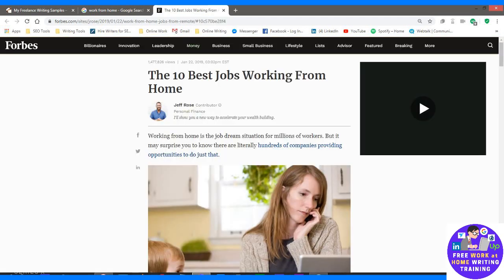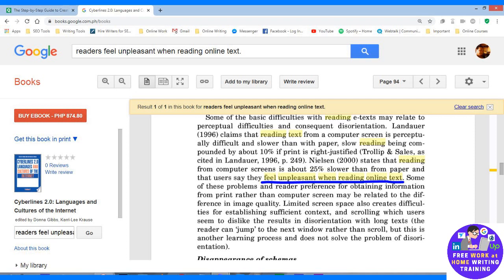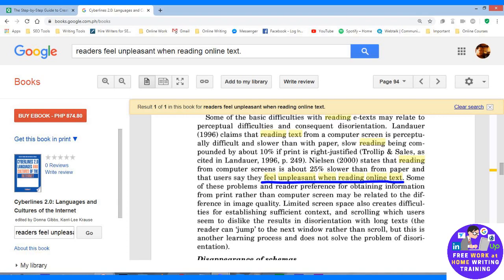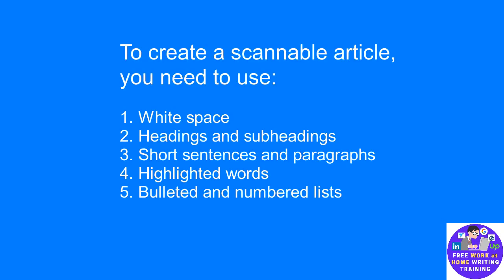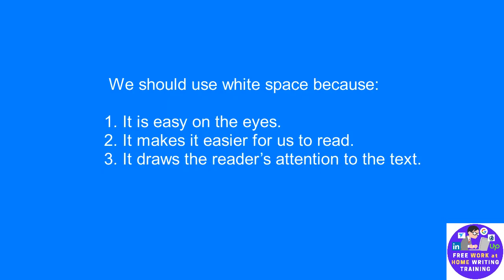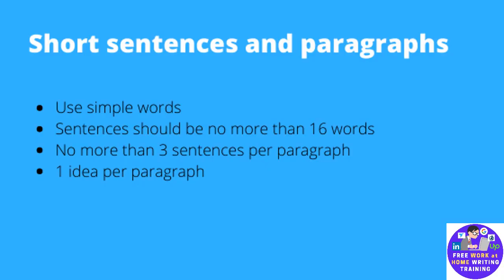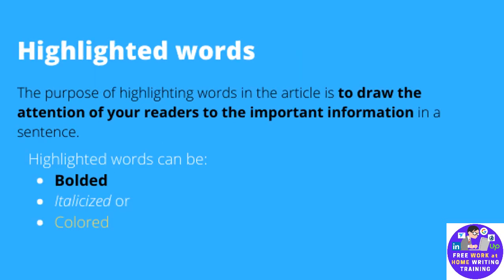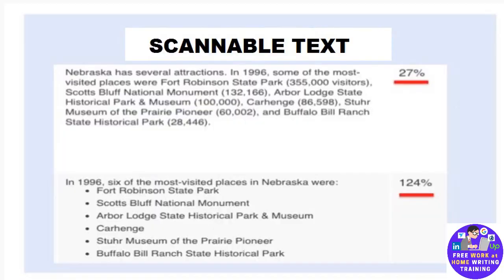Work From Home Philippines: How to Write for the Web [2020]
If you are thinking of WORKING FROM HOME and online FREELANCE WRITING is your chosen skill...THIS VIDEO IS FOR YOU. Here, you will learn how to write for the web. This is ACTUALLY about the guidelines and why they are important to know when you are writing for the web.

In fact, the best practices in writing for the web is what most clients will ask you to do, which will be covered in this video. Clients know the importance of the proper way to write for the web because this has a high impact on their websites.

As an aspiring writer, you should know how to write for the web if you want clients to keep your services and maintain long-term work.